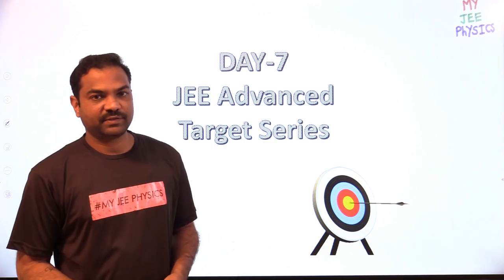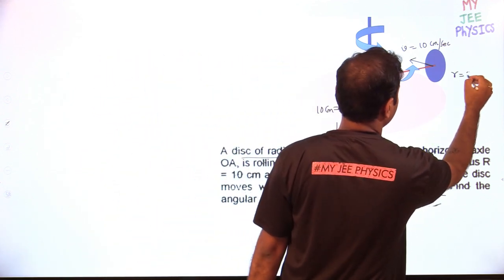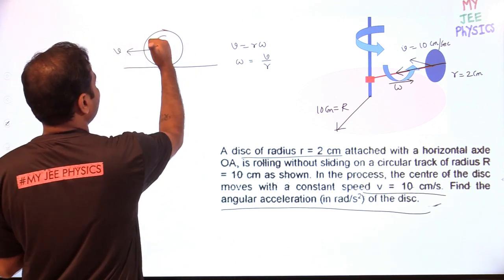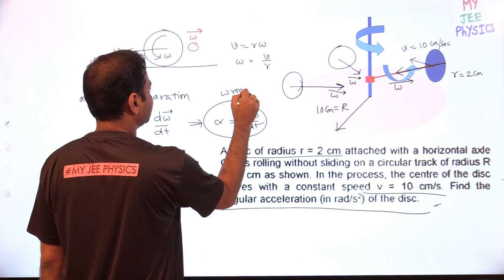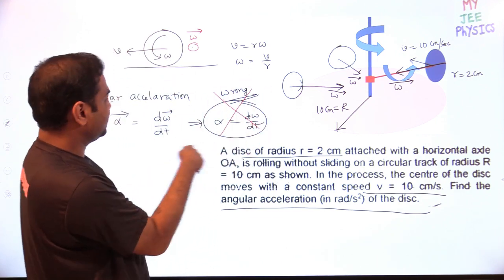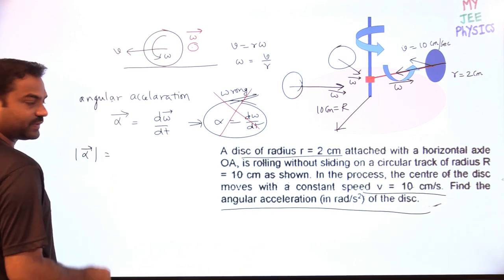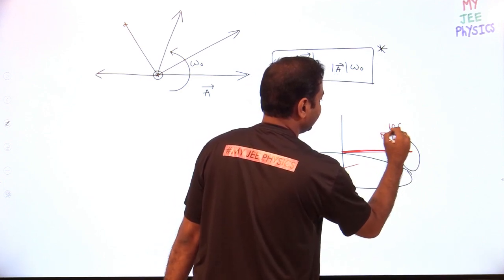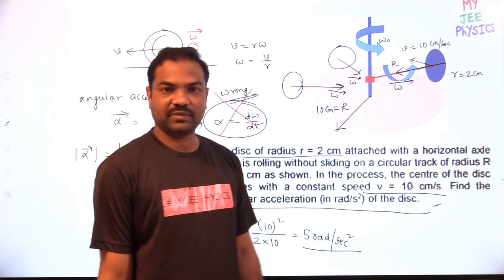JEE Advanced Target series( Day-7 Questions)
Follow me on Face Book:
Hello students and fellow teachers…….I am Anantha Rao saladi,passed out from IIT Roorkee in 2007.I started teaching JEE in the same year and worked in Rao IIT Academy Mumbai  and other institutes, I worked in Narayana IIT Academy Hyderabad Madhapur.
Intention of starting a you tube channel is to share my knowledge and to excel myself in online education system
I welcome All suggestions and please don’t hesitate to ask a topic on which video can be done
Note: all videos are copyrighted to my jee physics (Anantha Rao Saladi) Use, commercial display, or editing of the content without proper authorization is not allowed.